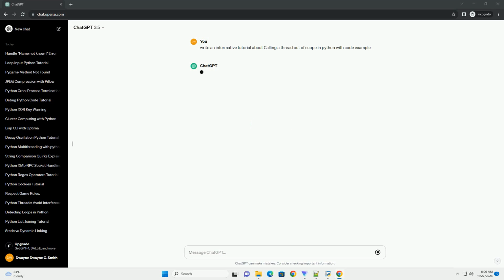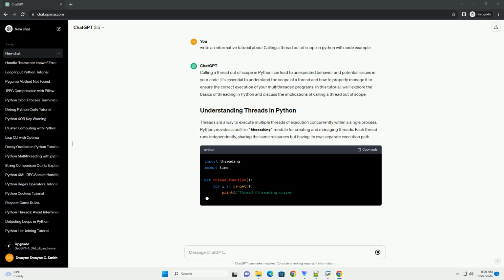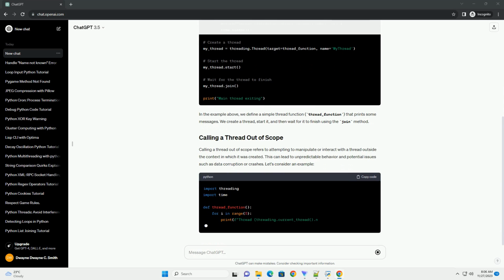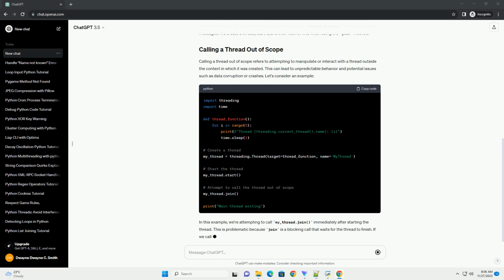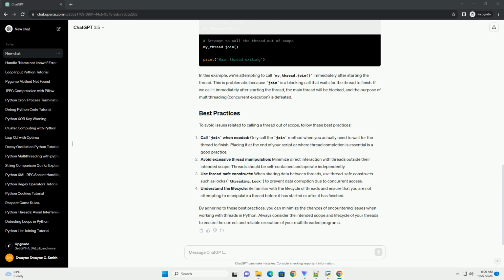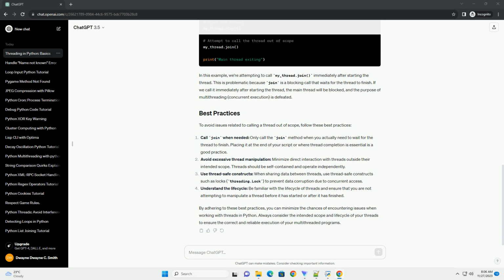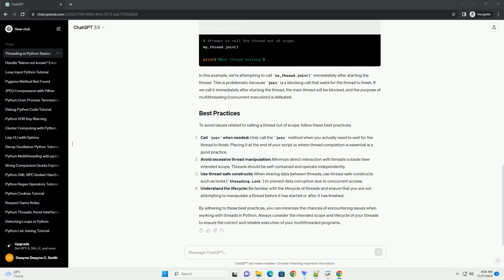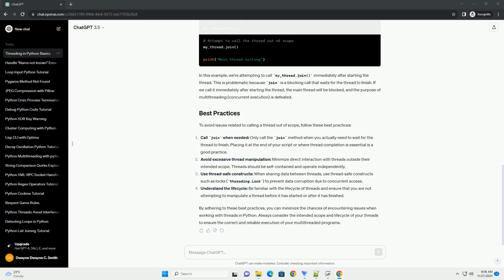Calling a thread out of scope in python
Calling a thread out of scope in Python can lead to unexpected behavior and potential issues in your code. It's essential to understand the scope of a thread and how to properly manage it to ensure the correct execution of your multithreaded programs. In this tutorial, we'll explore the basics of threading in Python and discuss the implications of calling a thread out of scope.
Threads are a way to execute multiple threads of execution concurrently within a single process. Python provides a built-in threading module for creating and managing threads. Each thread runs independently, sharing the same resources but having its own separate execution path.
In the example above, we define a simple thread function (thread_function) that prints some messages. We create a thread, start it, and then wait for it to finish using the join method.
Calling a thread out of scope refers to attempting to manipulate or interact with a thread outside the context in which it was created. This can lead to unpredictable behavior and potential issues such as data corruption or crashes. Let's consider an example:
In this example, we're attempting to call my_thread.join() immediately after starting the thread. This is problematic because join is a blocking call that waits for the thread to finish. If we call it immediately after starting the thread, the main thread will be blocked, and the purpose of multithreading (concurrent execution) is defeated.
To avoid issues related to calling a thread out of scope, follow these best practices:
Call join when needed: Only call the join method when you actually need to wait for the thread to finish. Placing it at the end of your script or where thread completion is essential is a good practice.
Avoid excessive thread manipulation: Minimize direct interaction with threads outside their intended scope. Threads should be self-contained and operate independently.
Use thread-safe constructs: When sharing data between threads, use thread-safe constructs such as locks (threading.Lock) to prevent data corruption due to concurrent access.
Understand the lifecycle: Be familiar with the lifecycle of threads and ensure that you are not attempting to manipulate a thread before it has started or after it has finished.
By adhering to these best practices, you can minimize the chances of encountering issues when working with threads in Python. Always consider the intended scope and lifecycle of your threads to ensure the correct and reliable execution of yo